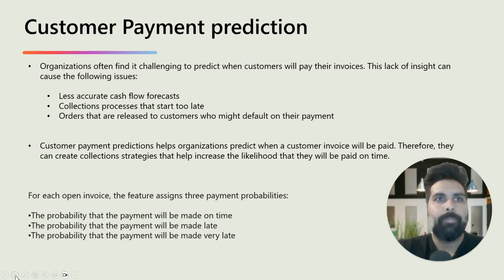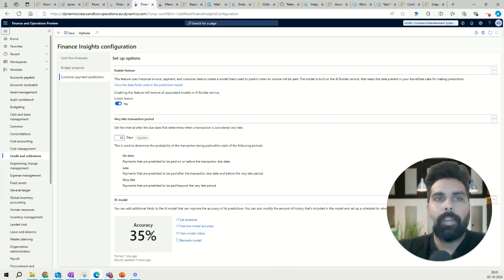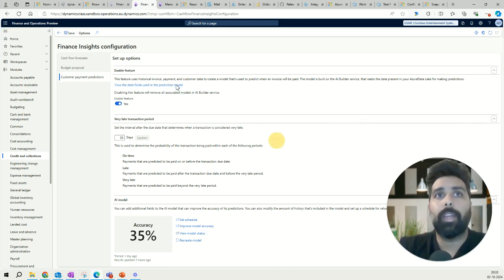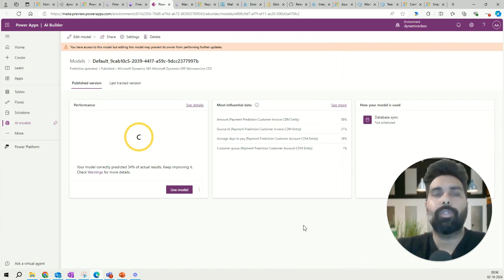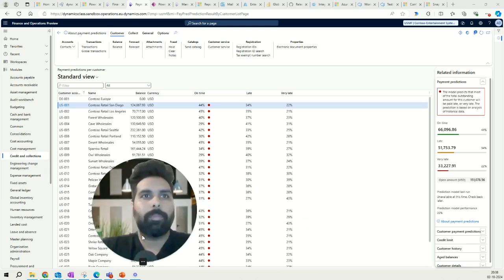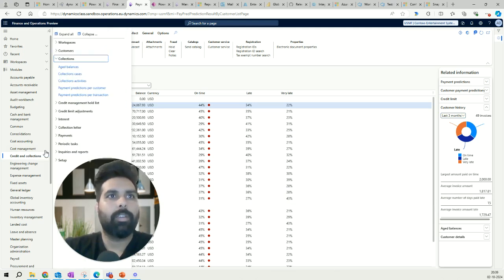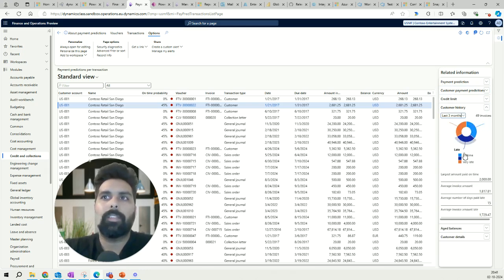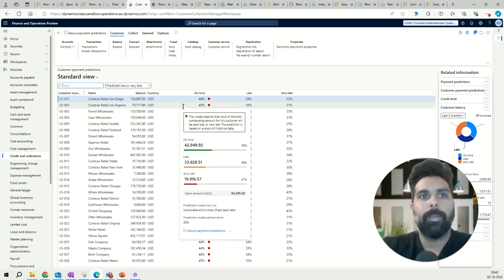Customer Payment Prediction in Microsoft Dynamics 365 Finance and Operation: DCAI007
If you're navigating the journey toward becoming a functional consultant, this series can be beneficial, regardless of the specific product you're exploring (be it D365 F&O, CE, BC, or any other ERP).

To delve deeper into the skill set of a functional consultant, feel free to explore the entire playlist by clicking

Welcome to the next video on “Copilot and AI capabilities in Dynamics 365 finance and operations” series.

 Dynamics 365 Customer Payment Prediction Feature!

In my last video, we discussed the Financial Insights configuration, a crucial foundation that enables advanced AI-driven features like Customer Payment Prediction in Dynamics 365. Now, let's dive deeper!

Did you know you can forecast your receivables and identify which customers or invoices will pay on time, late, or very late? 📊
This predictive capability can significantly enhance your financial planning and collections strategies.

Businesses often struggle with:
- Inaccurate cash flow forecasts 💸
- Delayed collections processes 🔄
- Releasing orders to customers who might default 🚨

With Customer Payment Predictions, powered by machine learning models, Dynamics 365 helps organizations:

✅ Forecast customer payments more accurately
✅ Design targeted collections strategies to ensure timely payments
✅ Leverage historical invoices, payments, and customer data for precise predictions